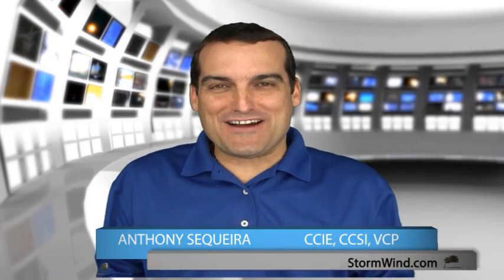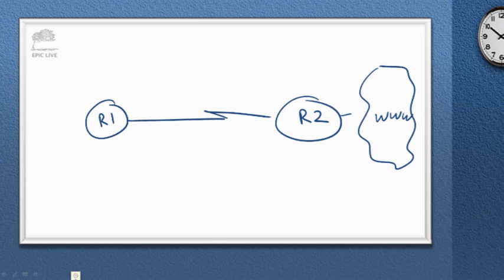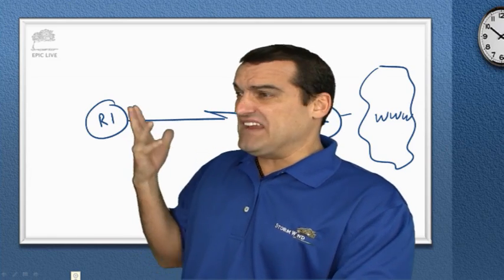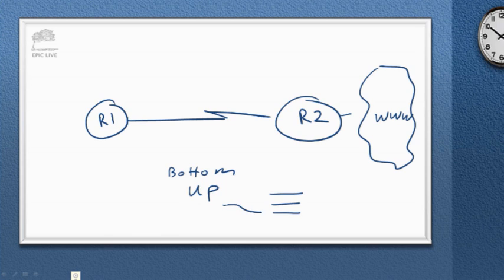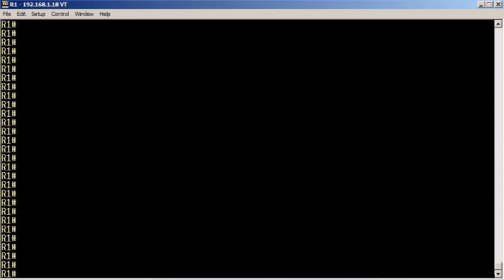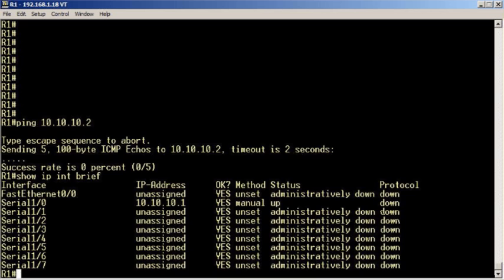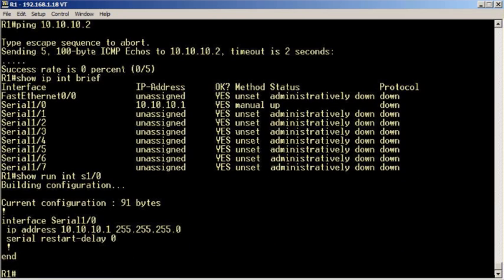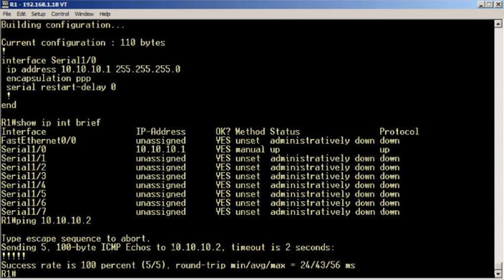Troubleshooting With the OSI Model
In this video, Anthony Sequeira of StormWind.com guides students through an example of the use of the OSI model during network troubleshooting.